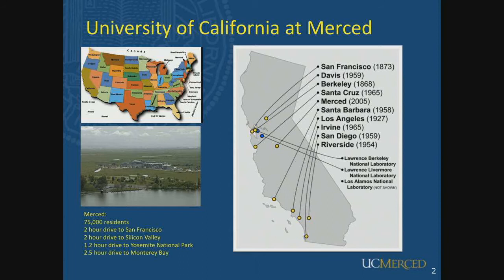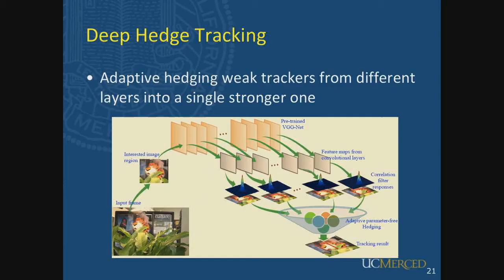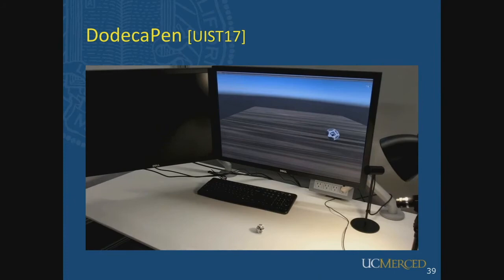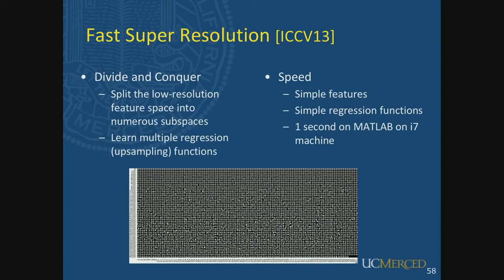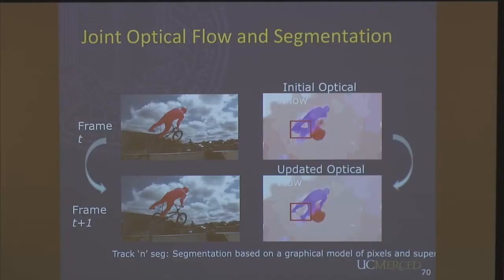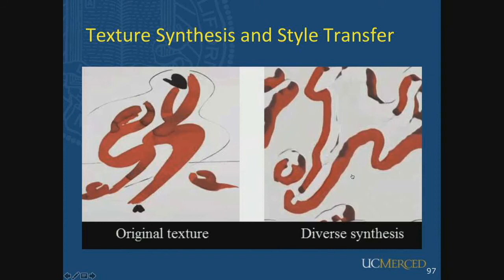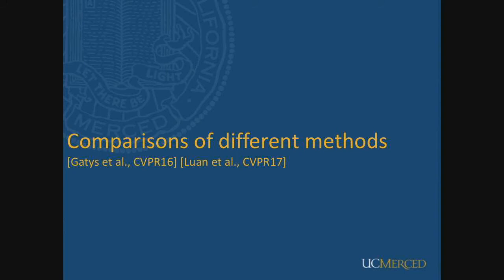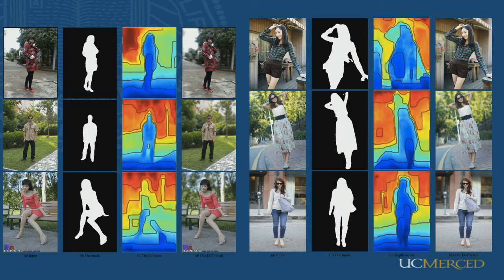Recent Results on Learning Filters and Style Transfer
In the first part of this talk, I will present recent results on learning image filters for low-level vision. We formulate numerous low-level vision problems (e.g., edge-preserving filtering and denoising) as recursive image filtering via a hybrid neural network. The network contains several spatially variant recurrent neural networks (RNN) as equivalents of a group of distinct recursive filters for each pixel, and a deep convolutional neural network (CNN) that learns the weights of the RNNs. The deep CNN can learn regulations of recurrent propagation for various tasks and effectively guides recurrent propagation over an entire image. The proposed model does not need a large number of convolutional channels nor big kernels to learn features for low-level vision filters. It is much smaller and faster compared to a deep CNN based image filter. Experimental results show that many low-level vision tasks can be effectively learned and carried out in real-time by the proposed algorithm. In addition, we show that spatial propagation can be effectively carried out in a two-dimensional manner with better results.

In the second part, I will present recent results on style transfer. I will first present an algorithm to one style transfer network from training examples of 1,000 styles. Next, I will present recent results on universal style transfer without prior learning. As most style transfer methods significantly distort the content of the input image, I will also discuss the most recent results on photorealistic style transfer.

When time allows, I will also give previews of most recent results on portraiture rendering from a monocular camera, image/video segmentation, and semi-supervised optical flow.